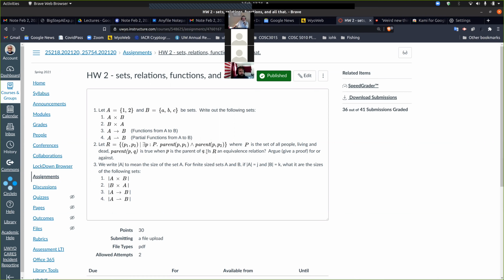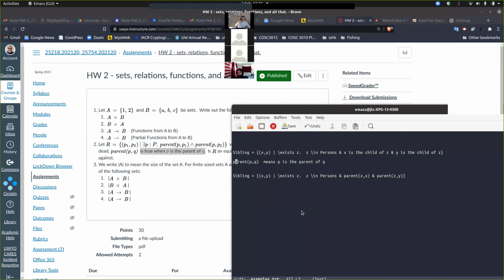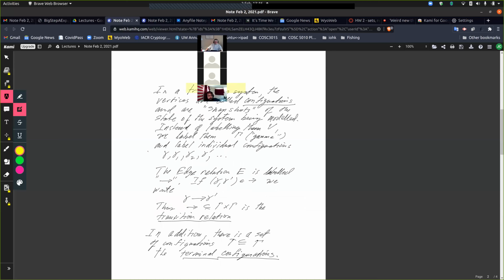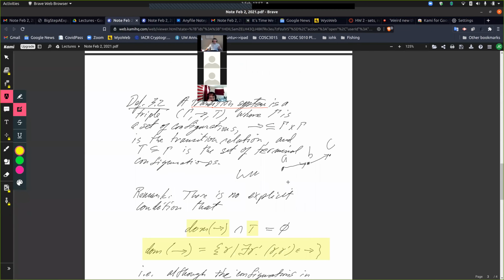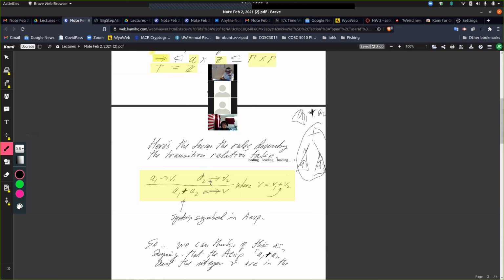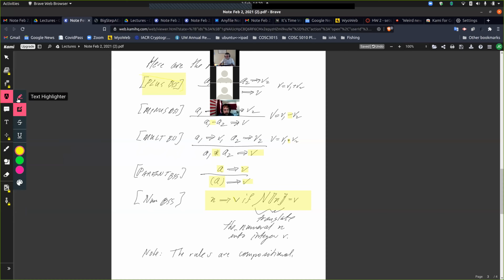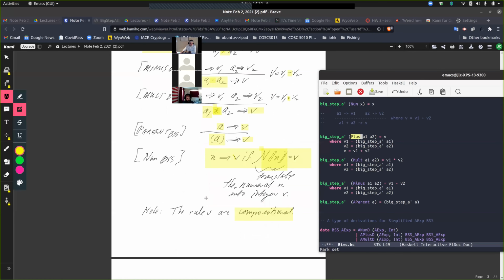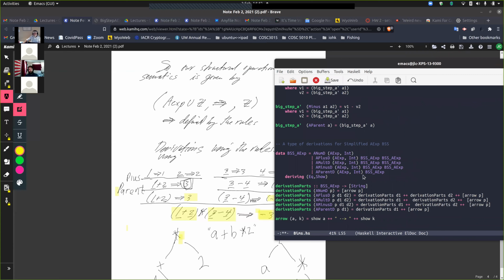Lecture 4: Transition Systems and Introduction to Big Step Semantics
Following Huttel's text, Transitions and Trees,  we introduce Transition Systems and then use the big step semantics for a simple arithmetic language to exhibit how the transition relation is defined inductively by a set of rules.